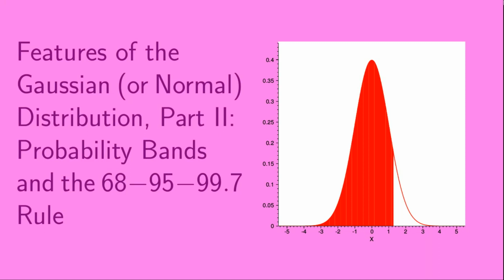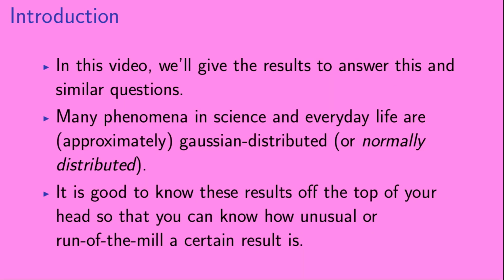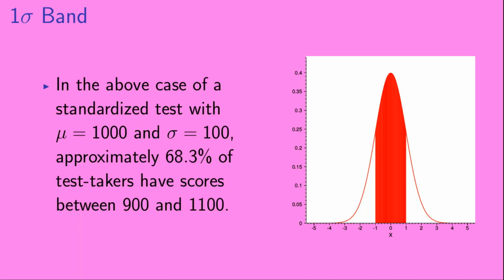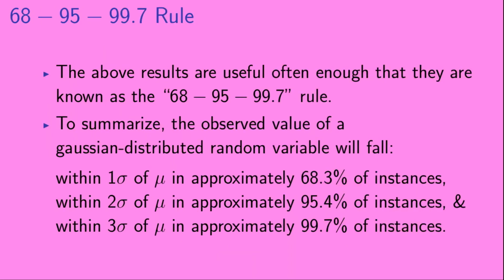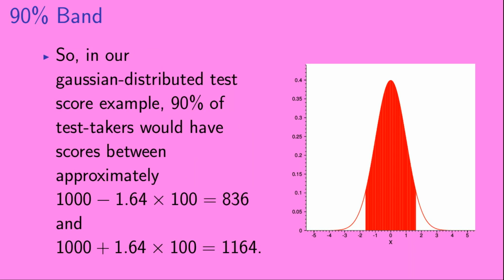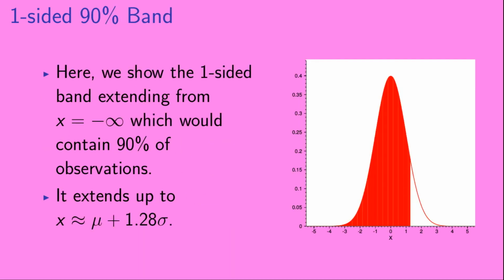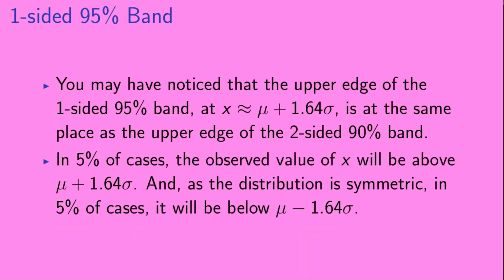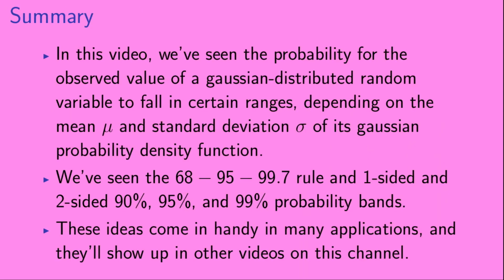Features of the Gaussian (or Normal) Distribution, Part II: Probability Bands & the 68-95-99.7 Rule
Here we talk about the probability for a gaussian-distributed (or normally distributed) random variable to fall in certain ranges, as a function of the gaussian's mean and standard deviation.  We discuss the 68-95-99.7 rule and give both 1-sided and 2-sided 90%, 95%, and 99% probability bands.  These results are useful for knowing how unusual an observed result is.